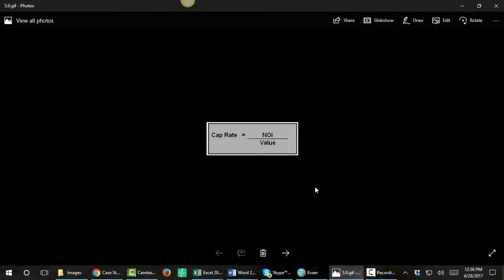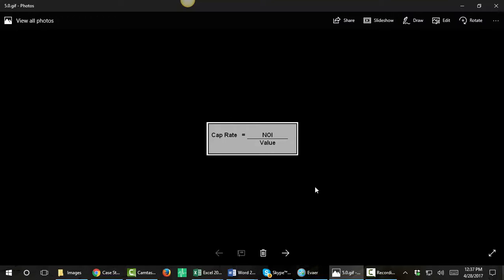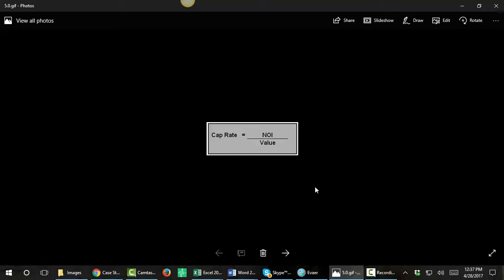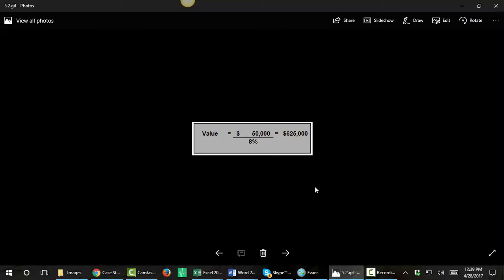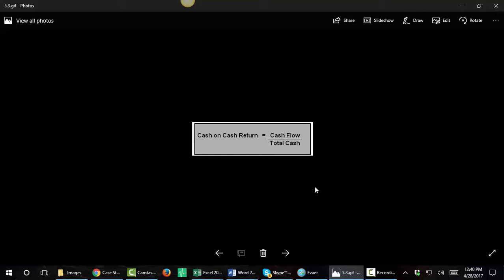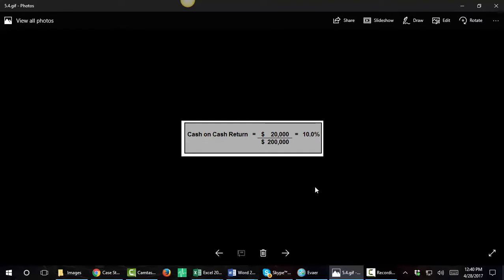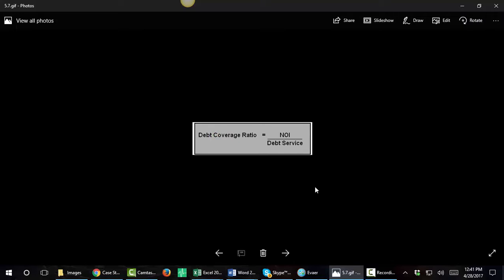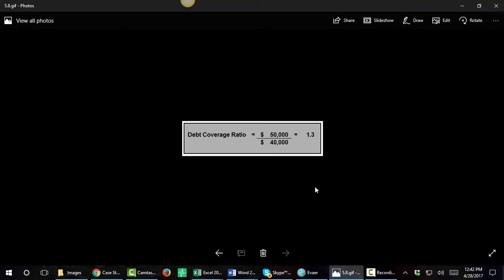3 Metrics Crucial for Finding Amazing Apartment Building Deals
It's hard to beat the wealth-building abilities of apartments. If you're nervous about finding a solid deal, fear not. Instead, employ THESE metrics.

Looking to quickly analyze deals? Get your SDA now!